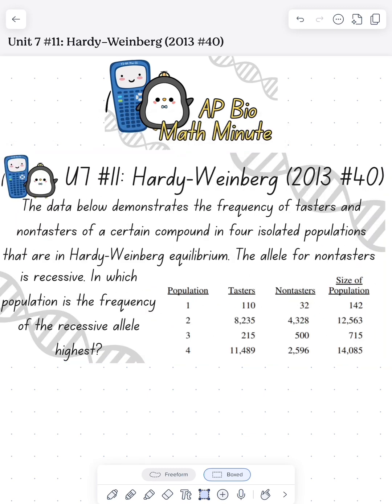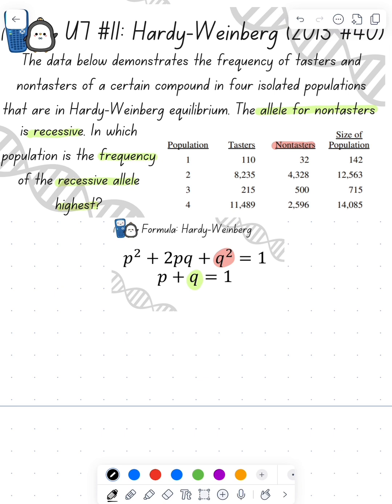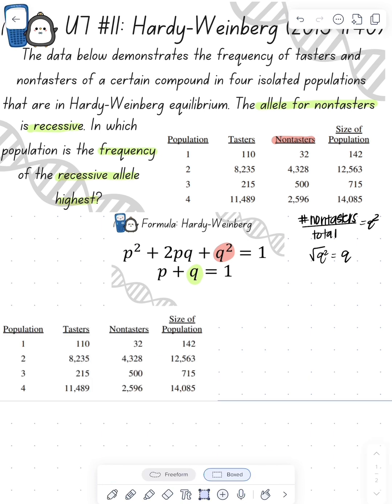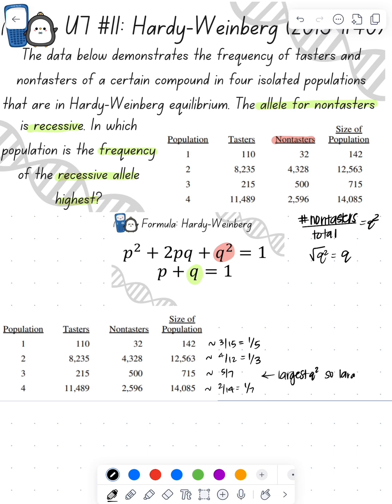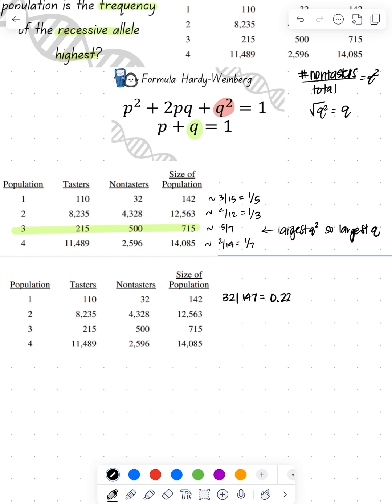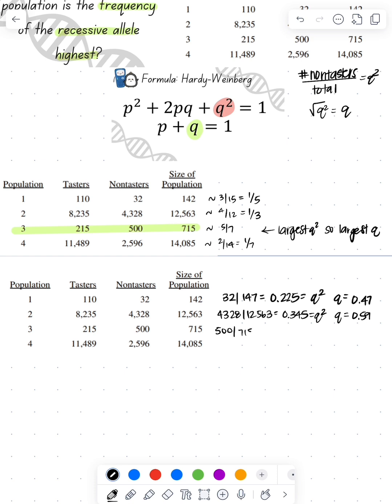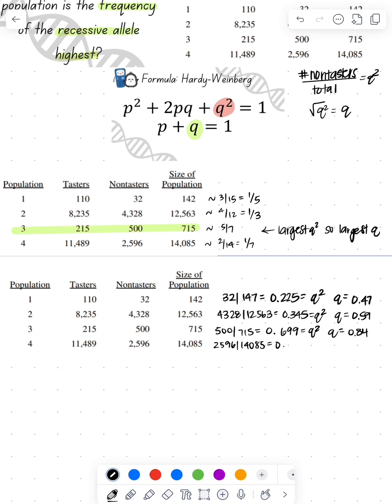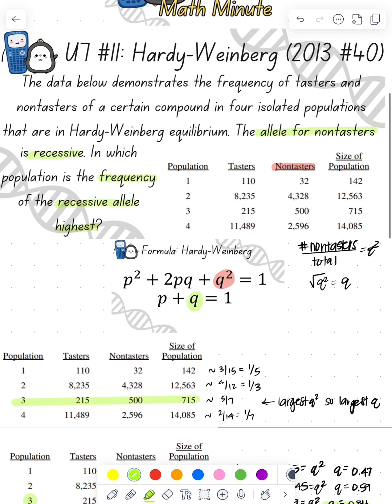MM70: AP Bio Math Minute: Hardy-Weinberg (2013 #40)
✨AP Bio Math Minute: Hardy-Weinberg (2013 #40)✨